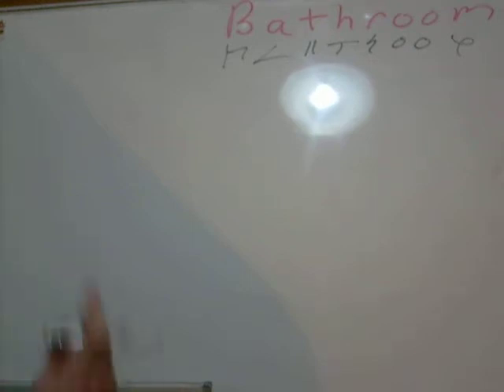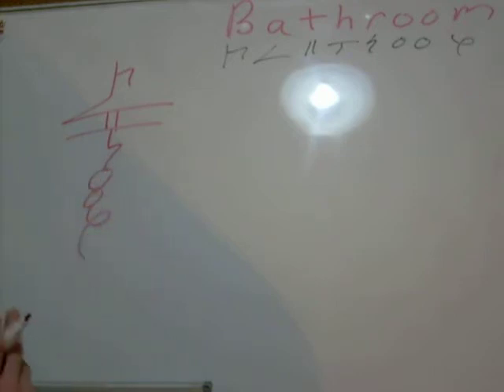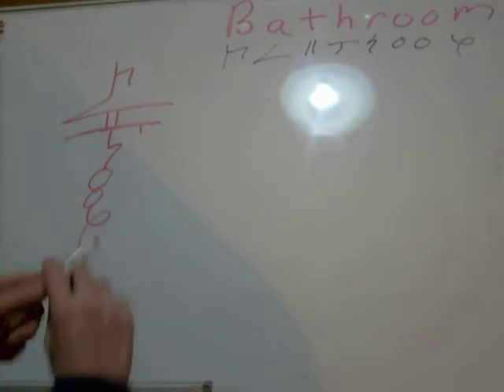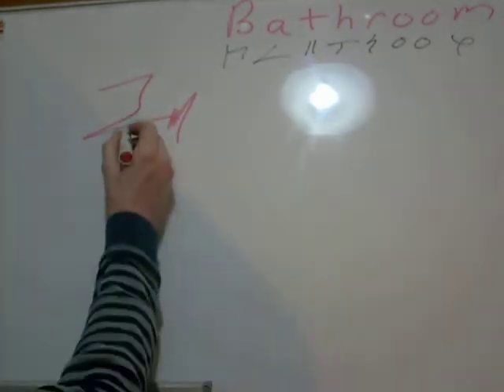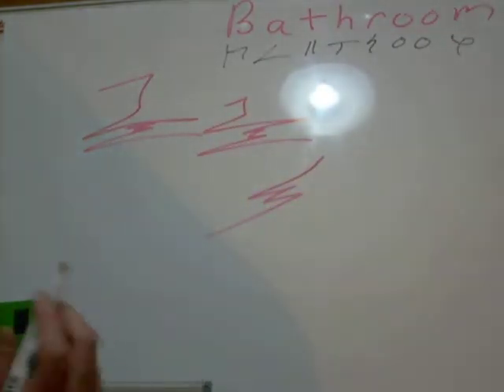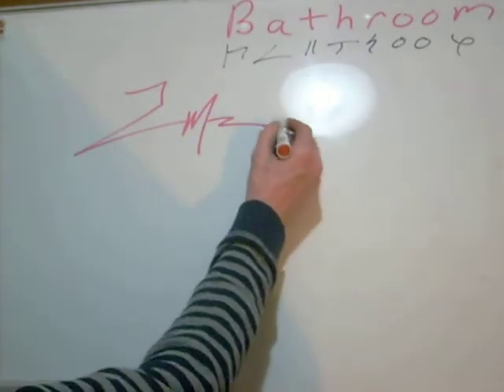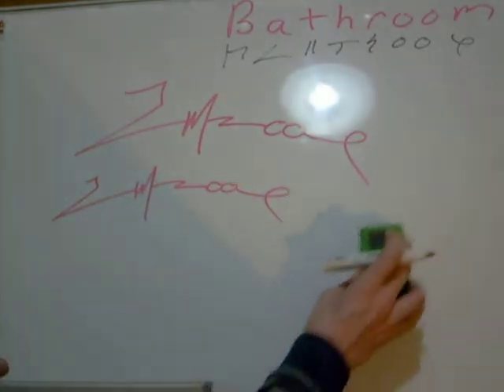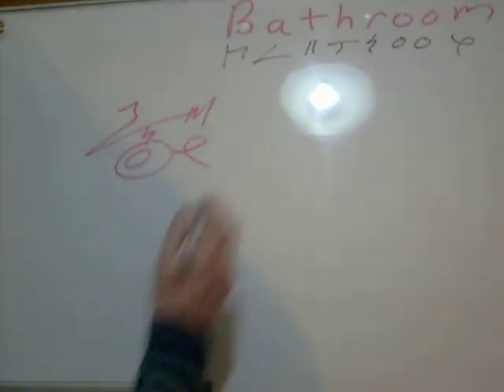Bathroom symbols - Dscript 2D Text Symbol Designs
This video shows some ways to write out the word "BATHROOM" in Dscript

There are several forms i turned out in this video that i liked.
The Word "Bathroom" is rather long, and awkward in Dscript, it present quite a writing challenge if one wishes to make it look nice and be flexible.

My favorite version of Bathroom in Dscript was the long horizontal version, I think it would make a nice header above a bathroom door :)

DSCRIPT  .  ORG
and
DSCRIPT  .  CA